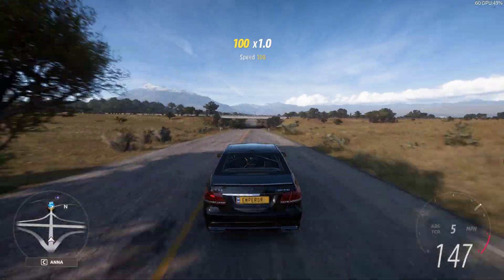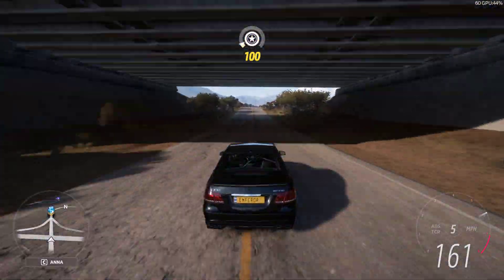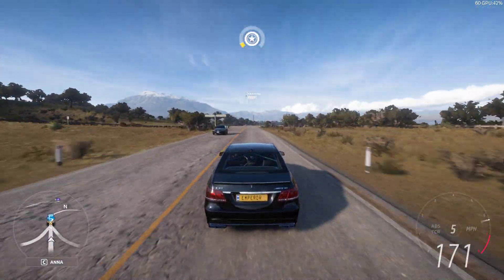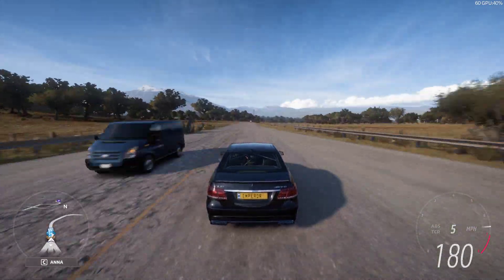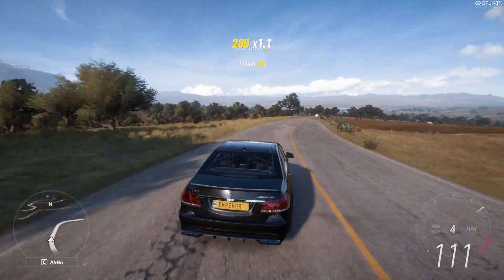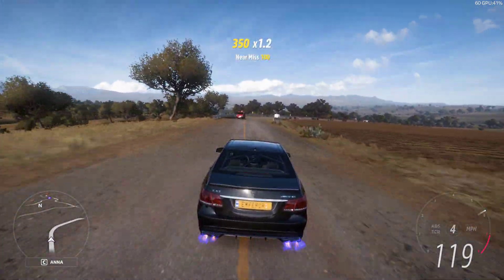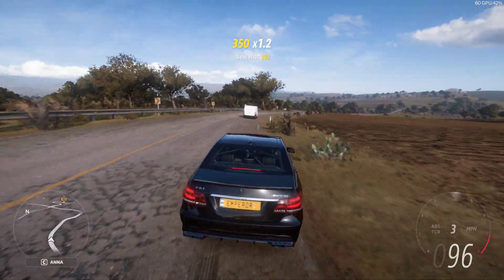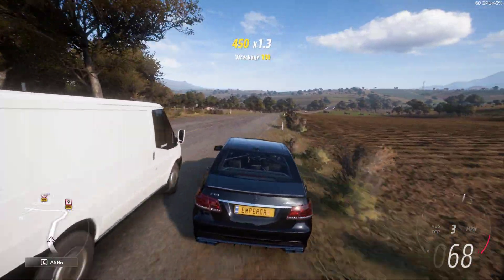Brabus 800 Mercedes-AMG E63 S | Forza Horizon 5 | Steering Wheel Gameplay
my system specs
intel xeon 3.55ghz
16gb ram
GTX 1660 Super 6 GB